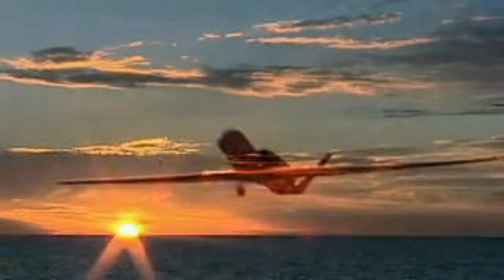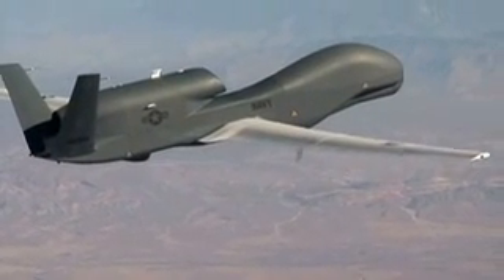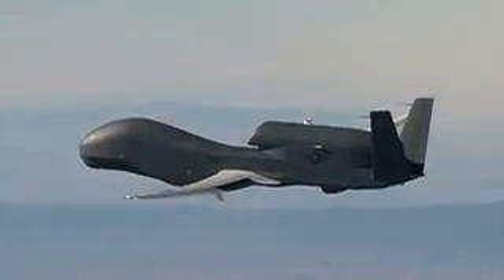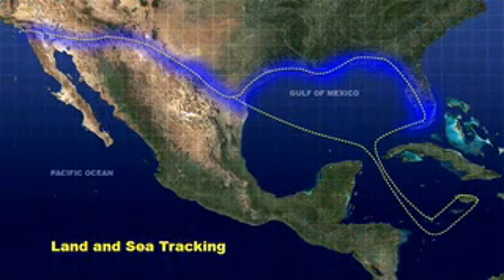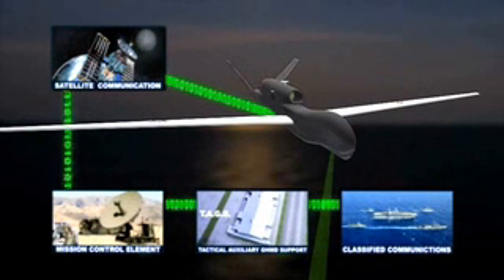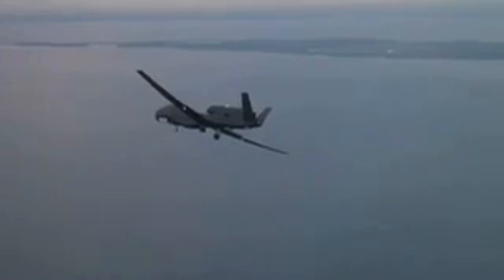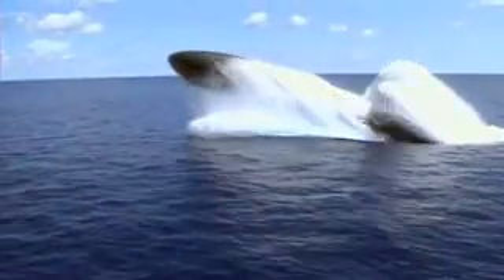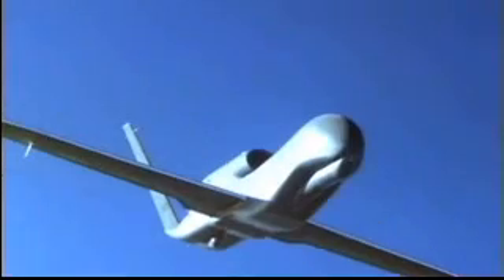AIR GLOBAL HAWK-3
Unmanned air vehicle Global Hawk of USAF being integrated with the battlefield environment of USN and marines in a future net centric battlefield environment